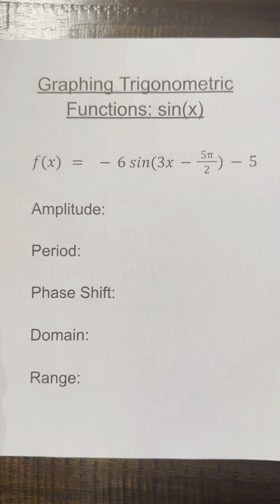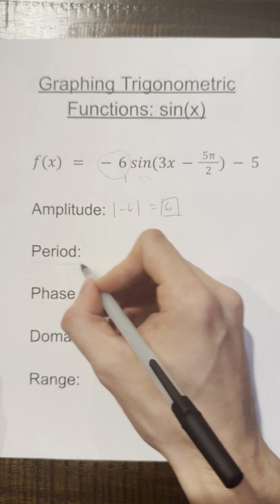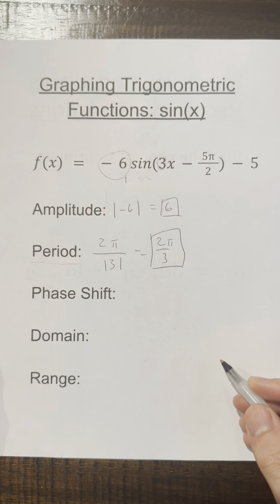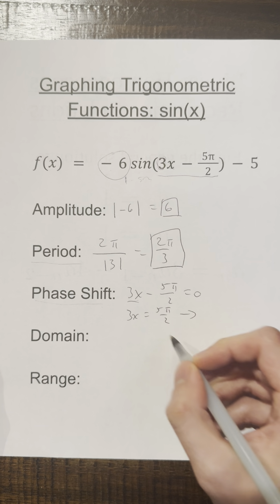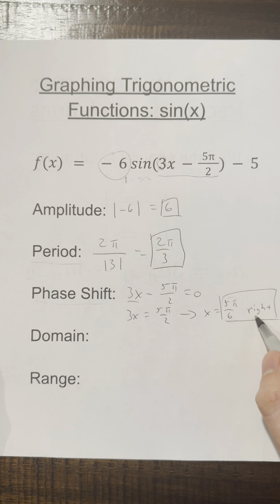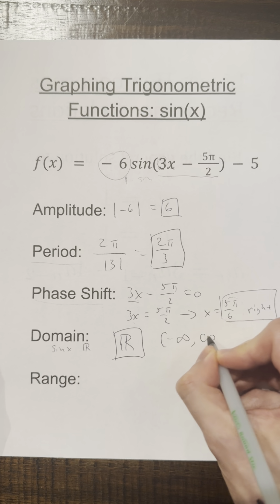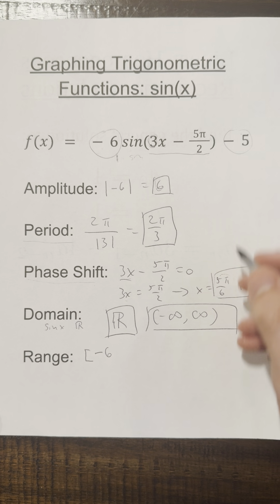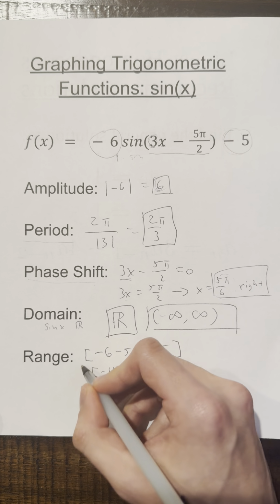Graphing Trigonometric Functions: Amplitude, Period, Phase Shift, Domain, Range of -6sin(3x-5pi/2)-5